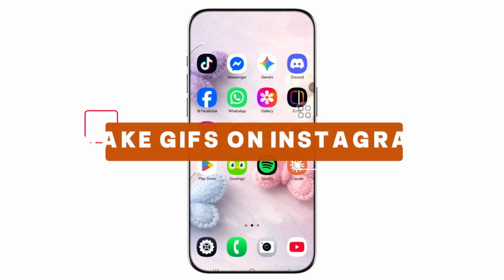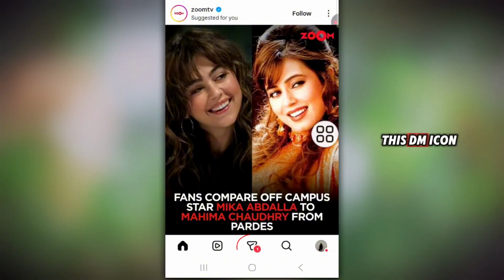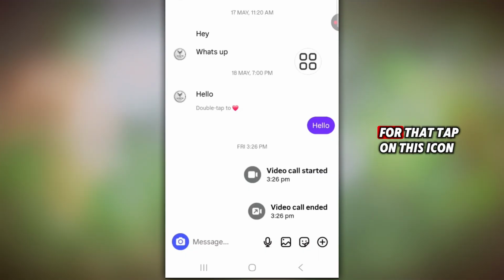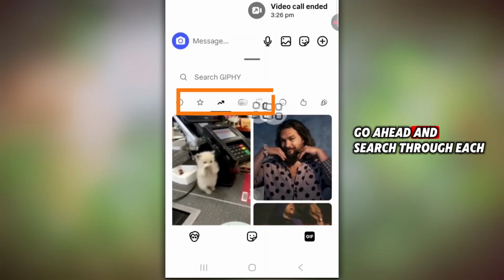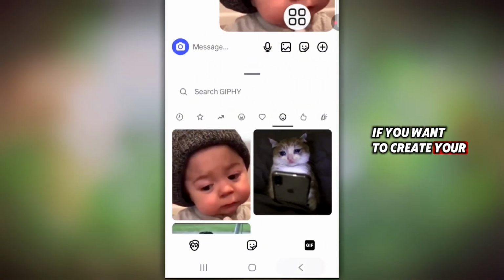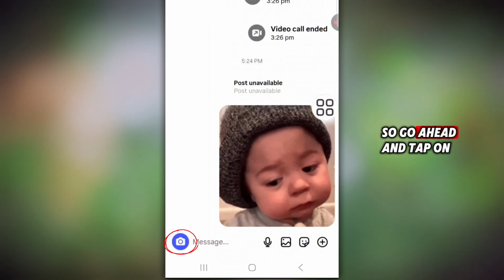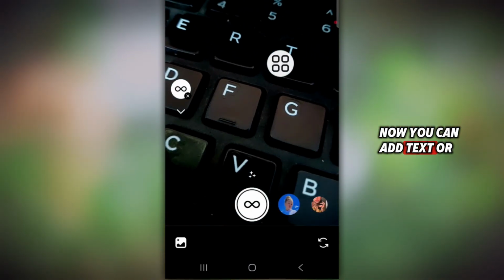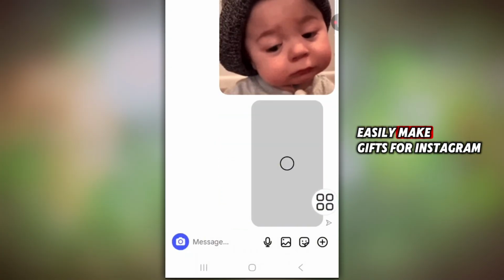How To Create A GIF In Instagram | Make Custom GIF on Instagram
Want to make your Instagram Stories and messages more fun and unique? This guide shows you exactly how to create a GIF on Instagram and use custom GIFs in your content step by step.

In this video, you’ll learn how to make custom GIF-style content for Instagram Stories, reels, and chats using built-in features and simple tools. We’ll also explain how Instagram GIFs work, how to add animated stickers, and how creators upload custom GIFs that appear inside Instagram search.

Many users think Instagram has a direct “create GIF” button, but the process actually involves a few easy steps that most people don’t know about. This tutorial breaks everything down clearly so beginners can follow along without confusion.

You’ll also discover tips for making eye-catching animated content that stands out in Stories and helps boost engagement. Whether you want funny reactions, aesthetic animations, or personalized stickers, custom GIFs can make your Instagram content more creative and interactive.

If you’ve been searching for “how to create GIF in Instagram” or “make custom GIF for Instagram Stories,” this video will show you everything you need to know.

Watch till the end so you can start creating and using your own GIFs on Instagram like a pro.